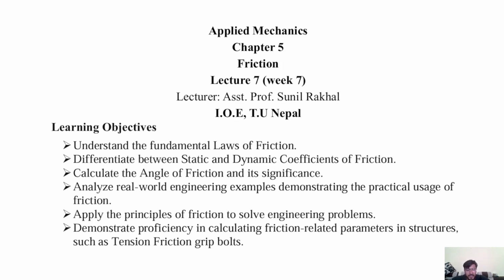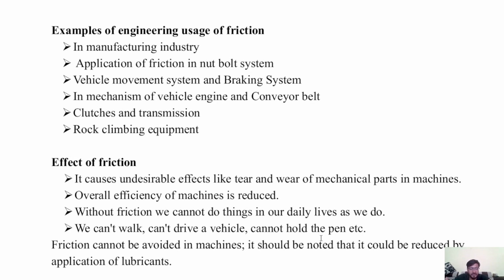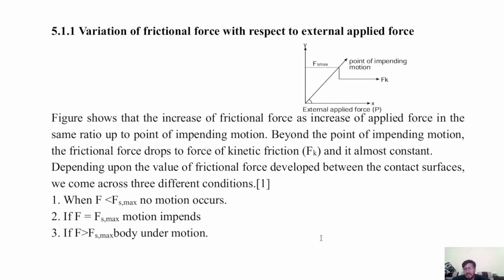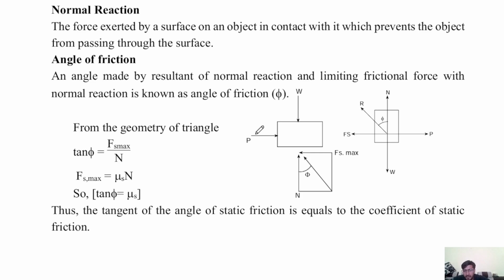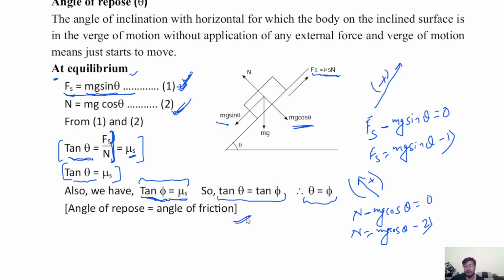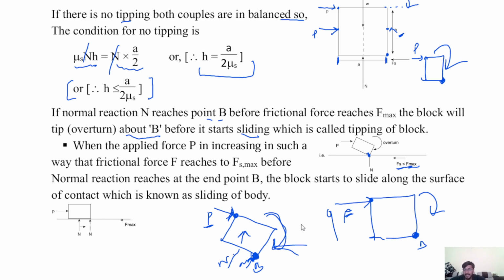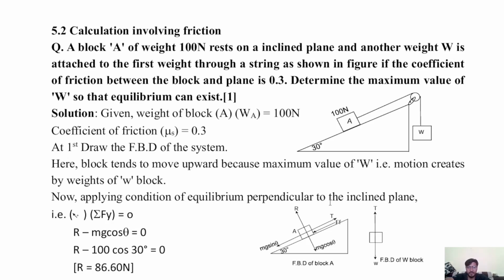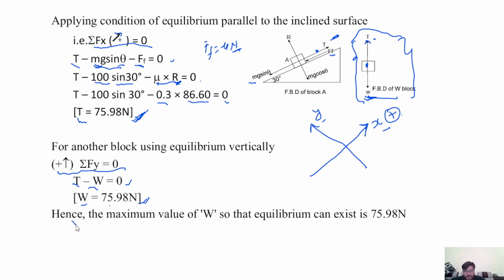1. Engineering Mechanics Friction I.O.E,K.U,Po.U,P.U,M.U,F.U Ctevt Diploma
Friction
When one body slides or tends to slide over another, resistance is always offered to its motion in the tangential direction. This tangential resistive force is termed as frictional force or force of friction.
Learning Objectives
 Understand the fundamental Laws of Friction.
 Differentiate between Static and Dynamic Coefficients of Friction.
 Calculate the Angle of Friction and its significance.
 Analyze real-world engineering examples demonstrating the practical usage of friction.
 Apply the principles of friction to solve engineering problems.
 Demonstrate proficiency in calculating friction-related parameters in structures, such as Tension Friction grip bolts.